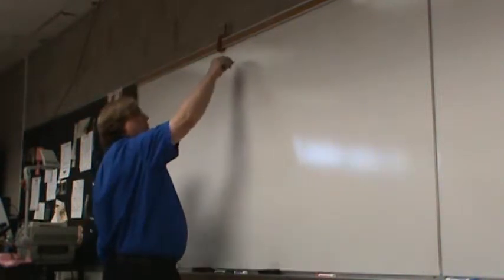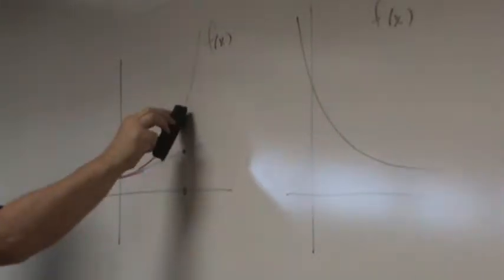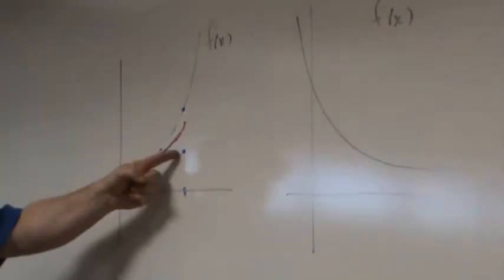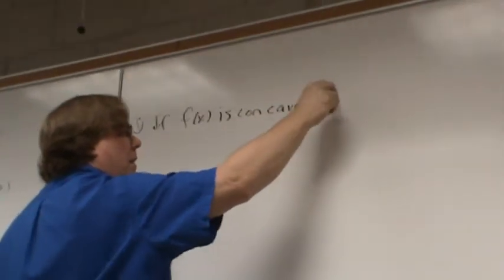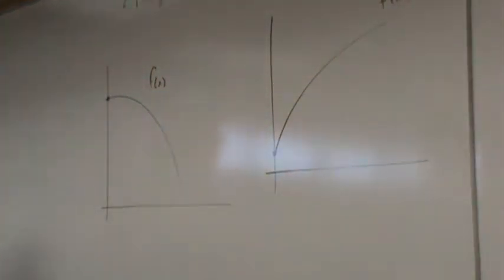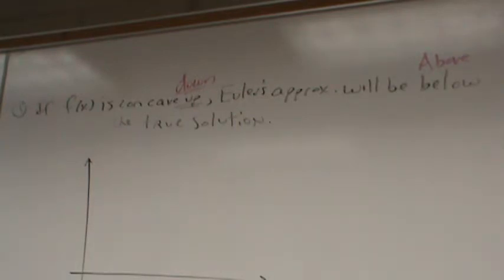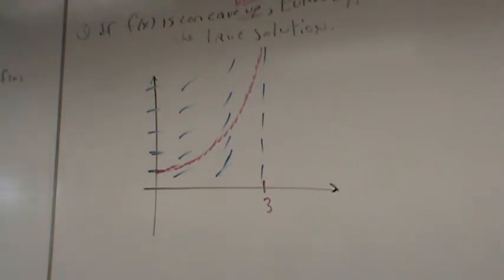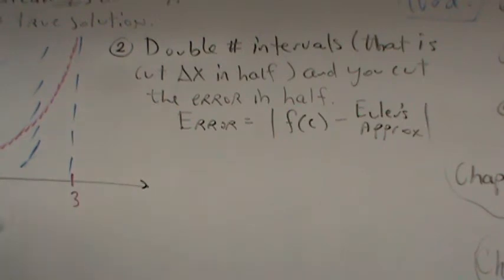AP Calculus (12/1/2017)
Thoughts on Euler's method